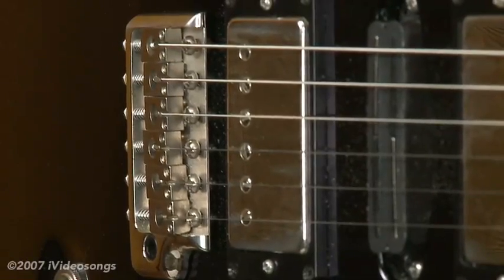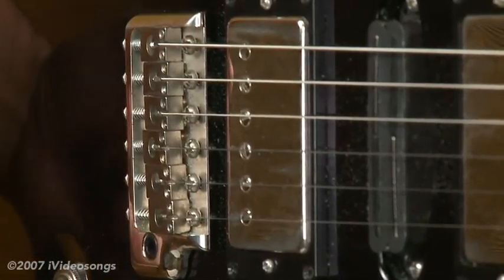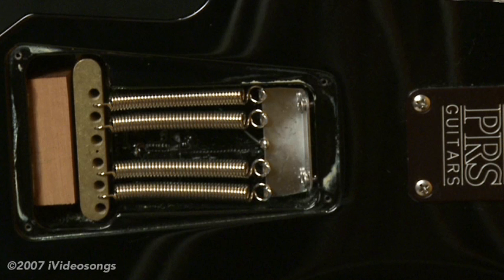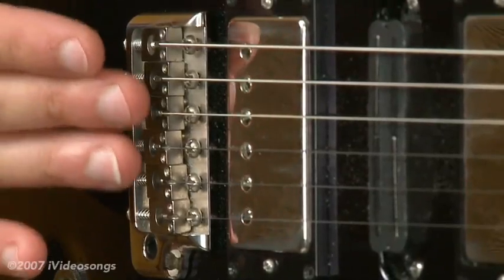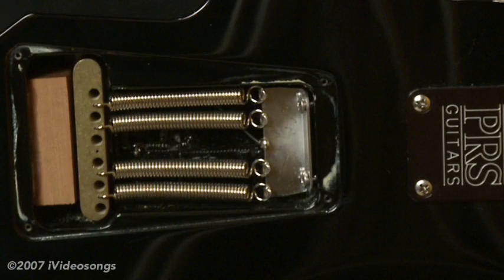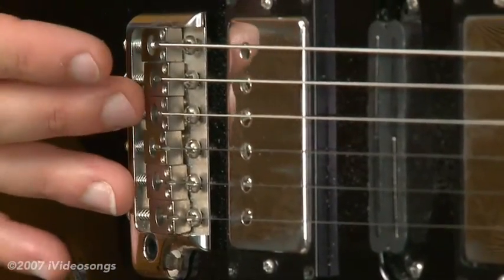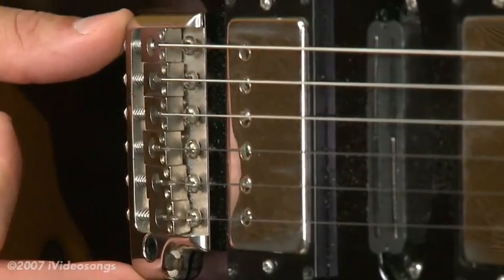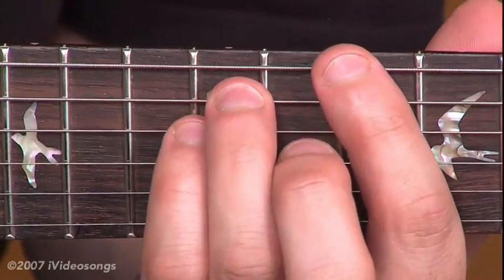Tremelo Setup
For the beginner whose new guitar won't stay in tune - a demonstration of a correct tremolo setup.